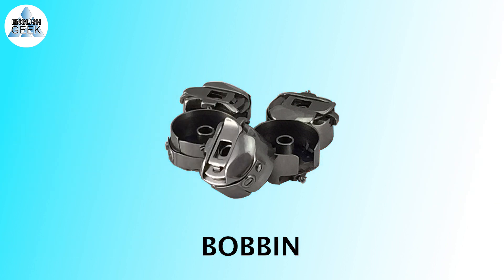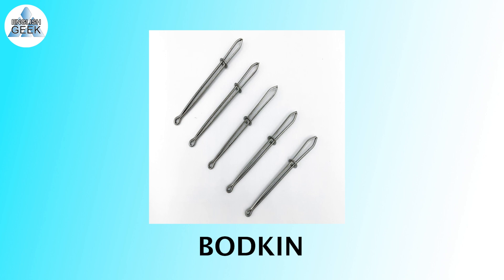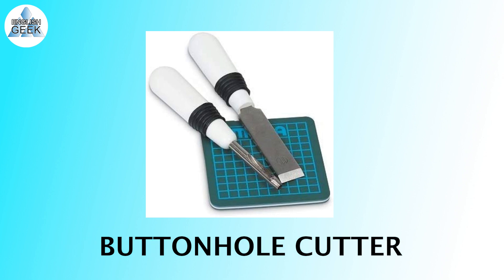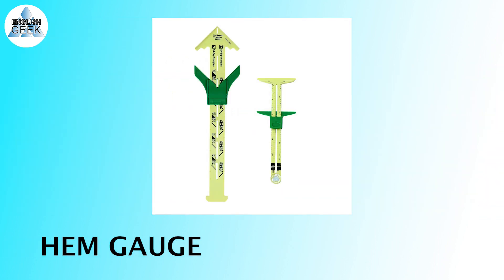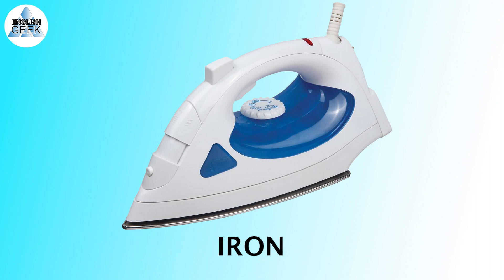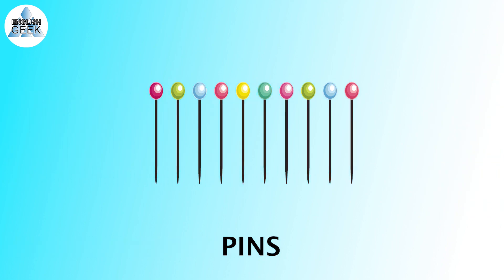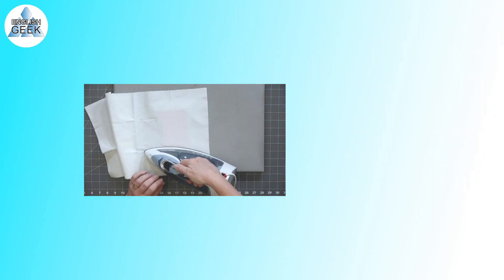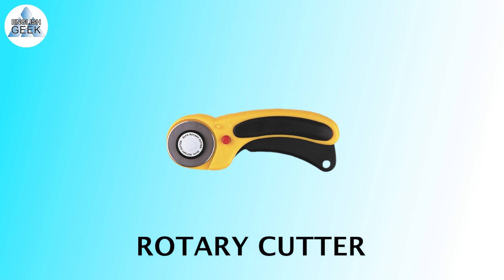SEWING TOOLS IN ENGLISH